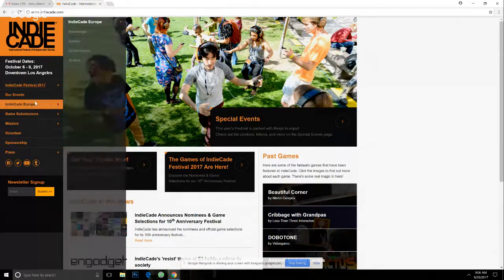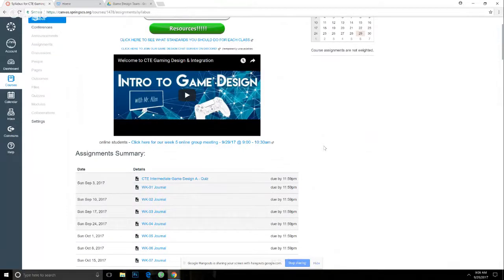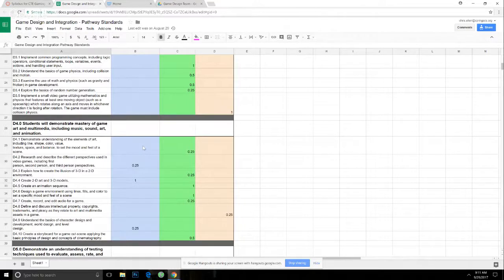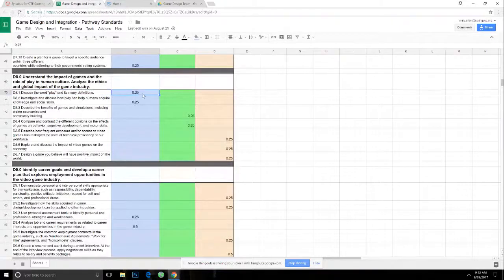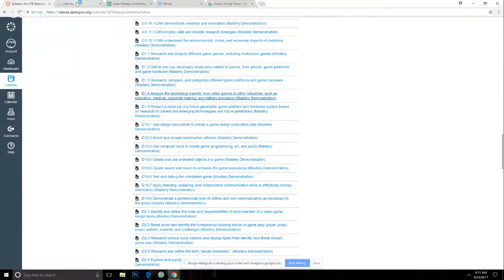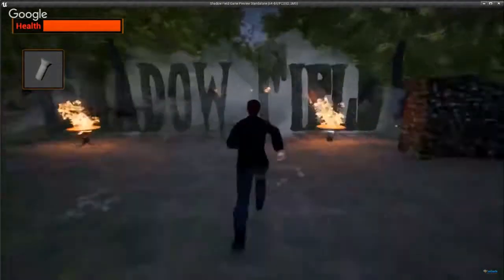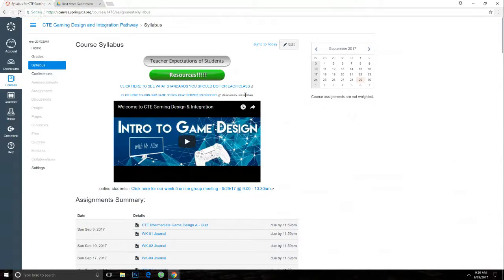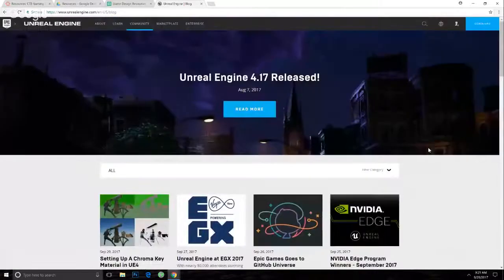CTE Game Design Meeting - Week 05 (9/29/2017)